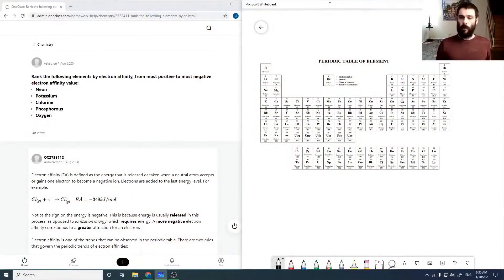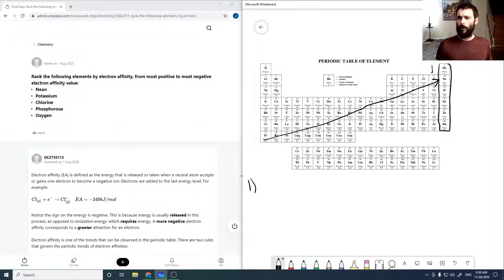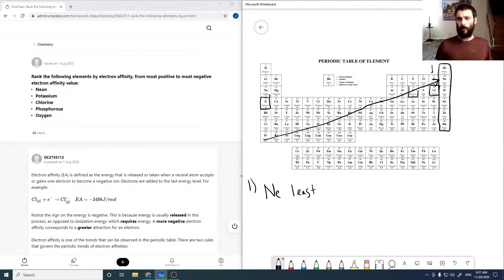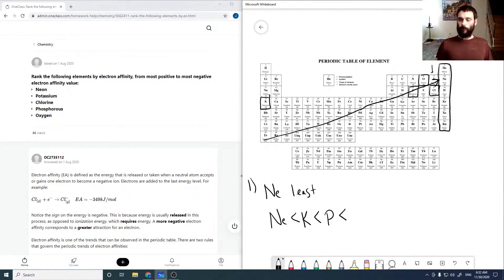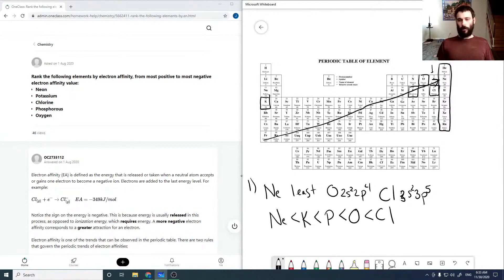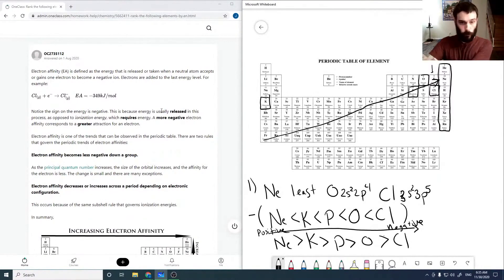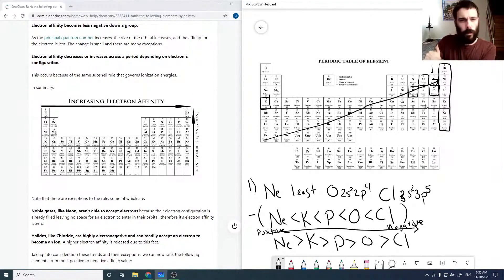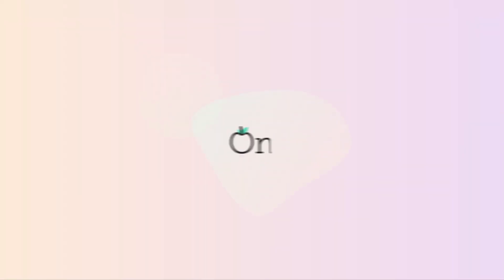Rank the following elements by electron affinity, from most positive to most negative electron affin